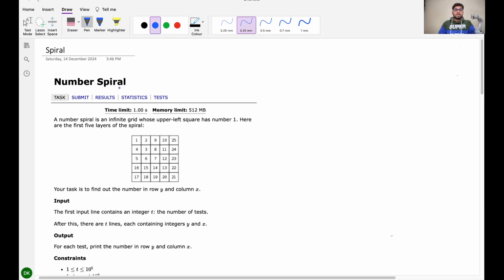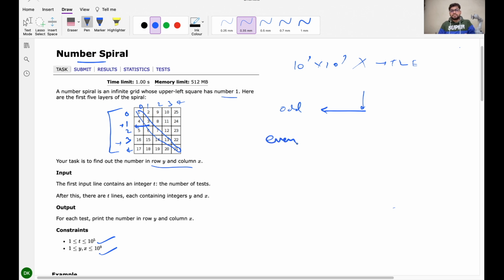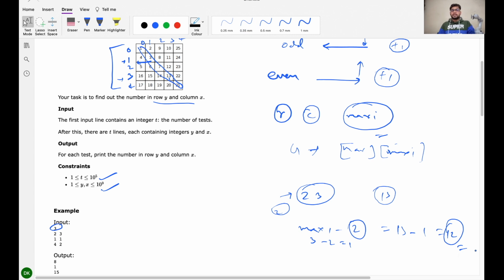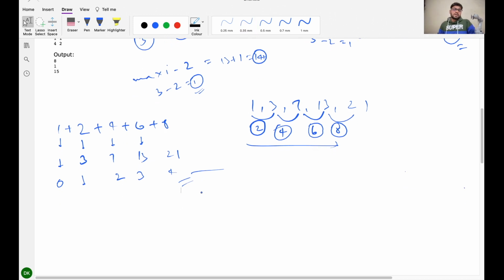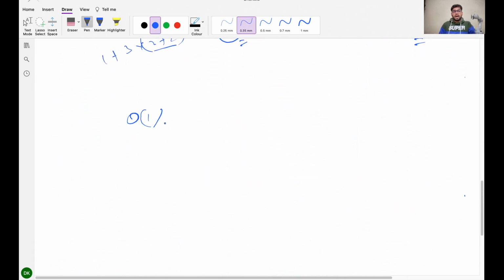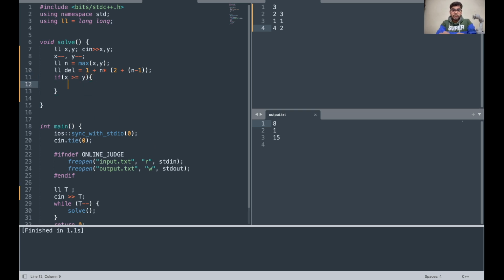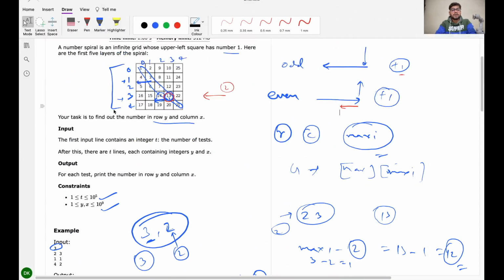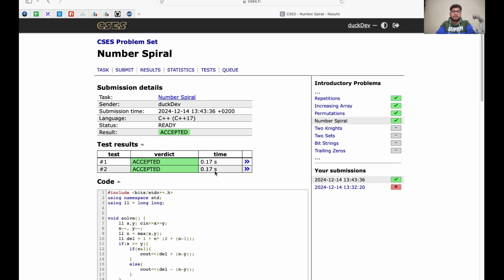Number Spiral | CSES | Introductory Problems | C++ | Devraj